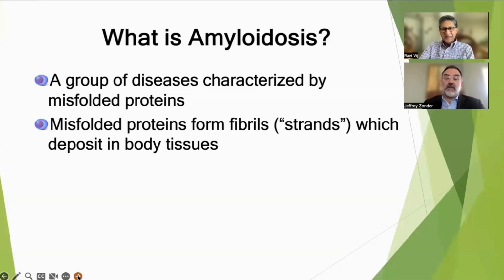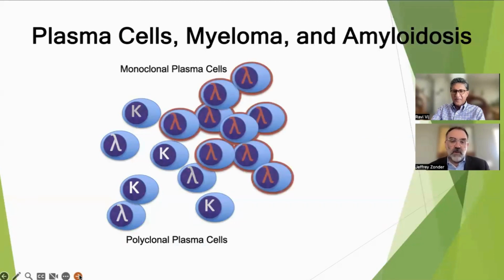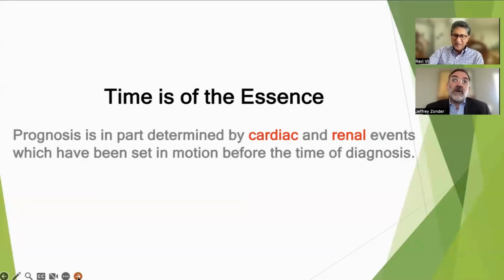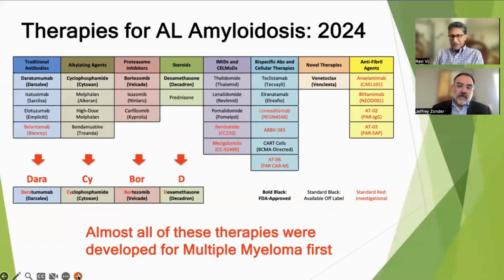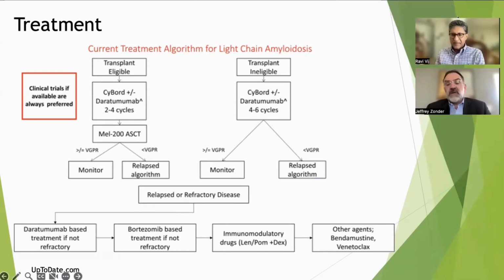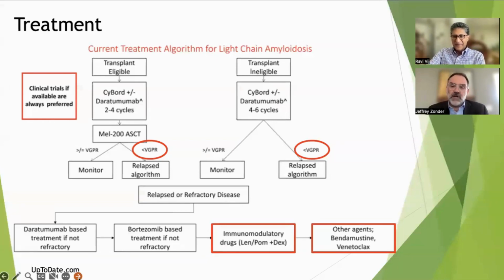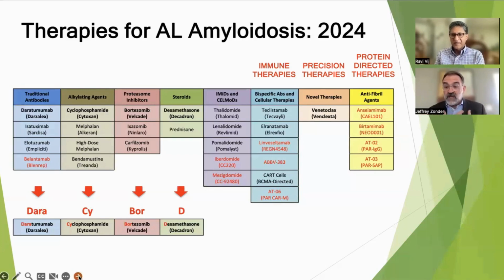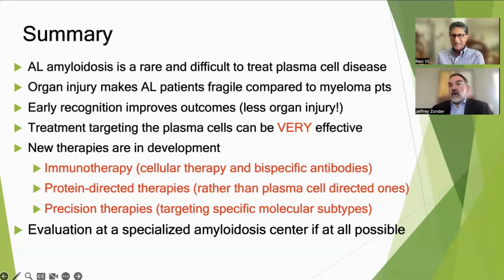Ravi Vij in Discussion with Dr. Jeffrey Zondor MD, on Treating Amyloidosis at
Ravi Vij in Discussion with Dr. Jeffrey Zondor MD, Professor of Medicine, Department of Oncology, Wayne State University School of Medicine, Detroit, MI